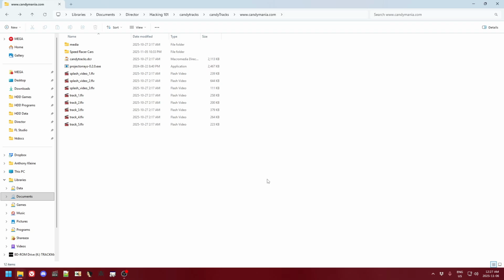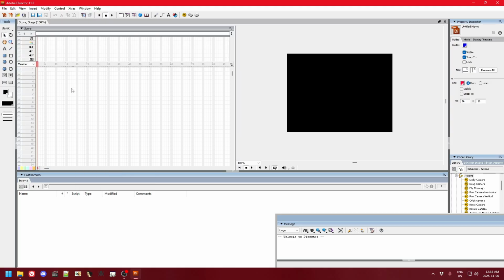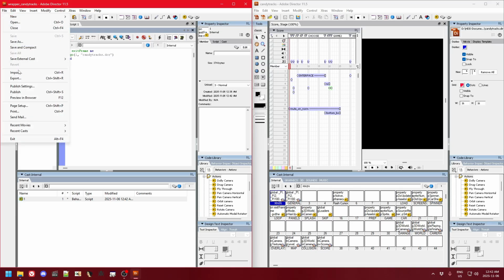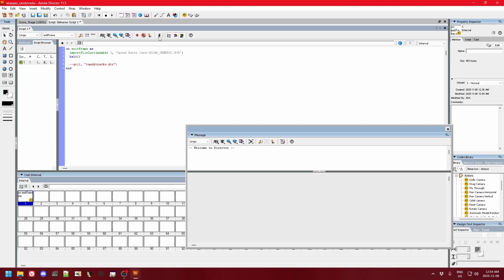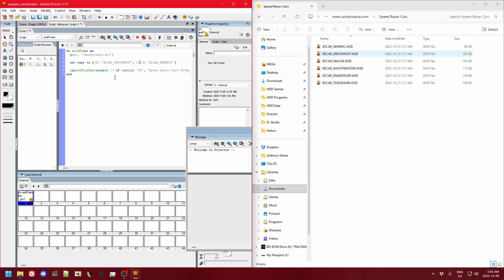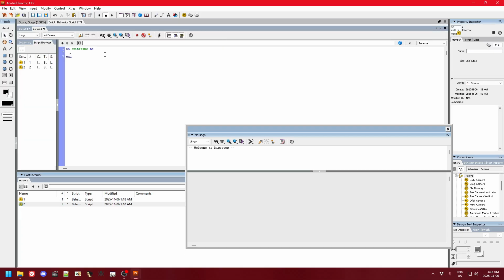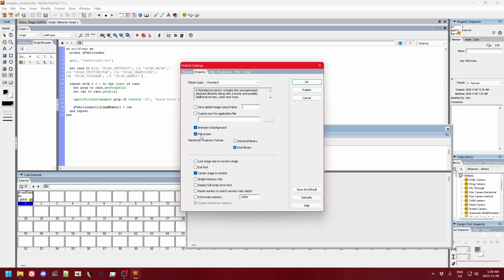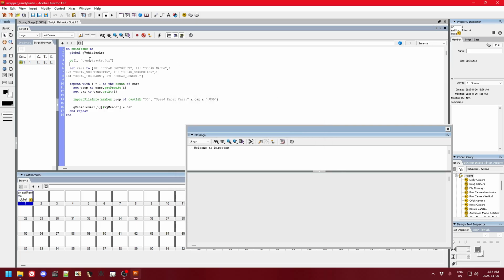Shockwave/Director Hacking 101